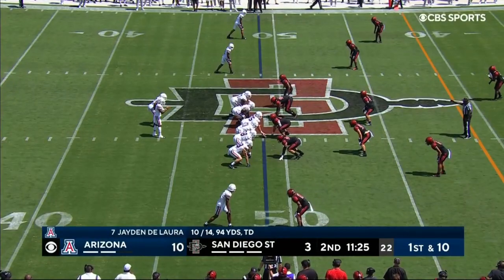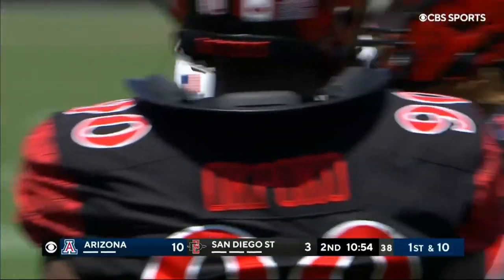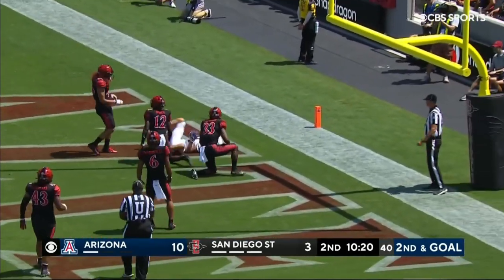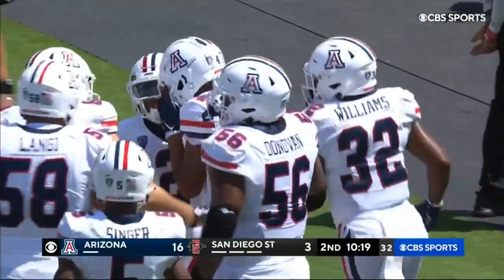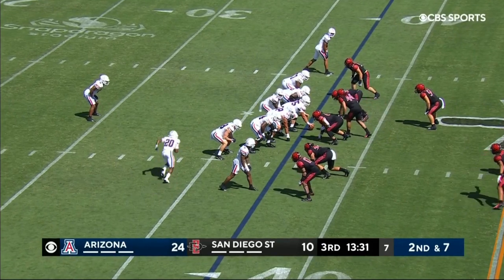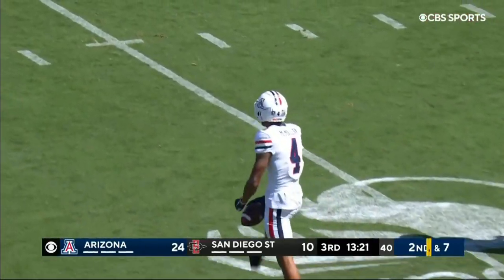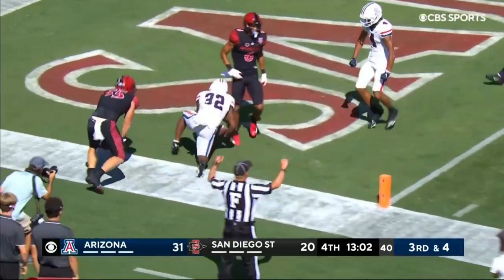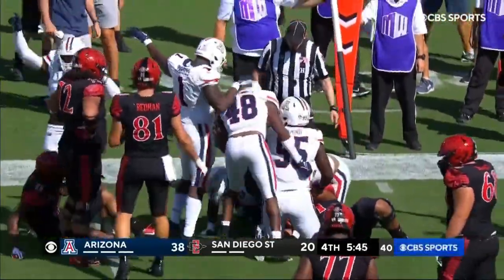Arizona routs San Diego State 38-20 to open 2022 season | Highlights | College Football | Week 1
Arizona opened the 2022 season with a 38-20 win over San Diego State at the new Snapdragon Stadium in San Diego. Quarterback Jayden de Laura threw for 299 yards and four touchdowns in his Wildcat debut. Wide receiver Jacob Cowing caught eight passes for 152 yards and three scores.